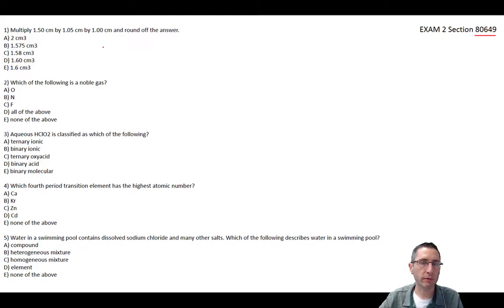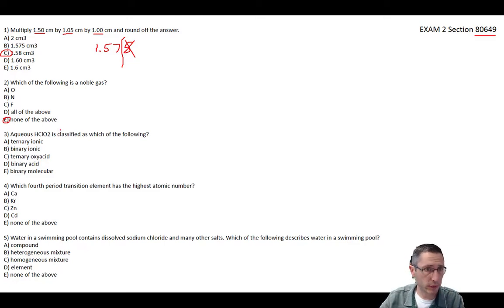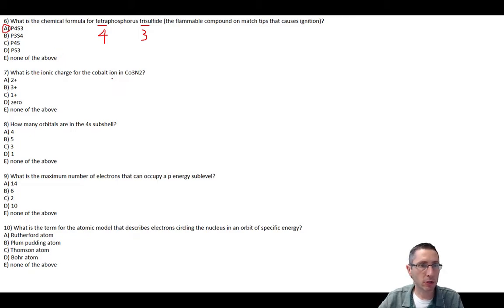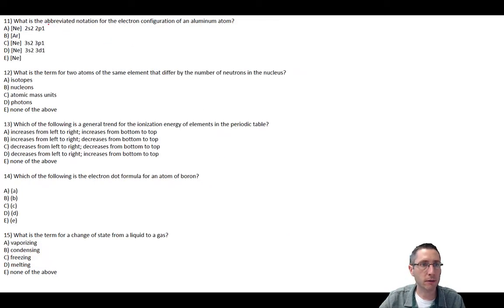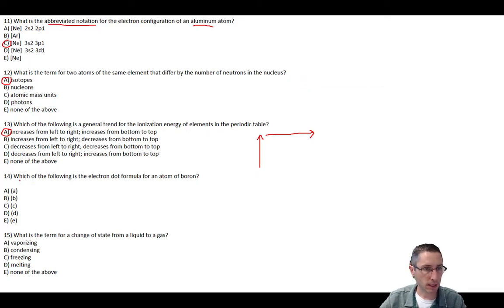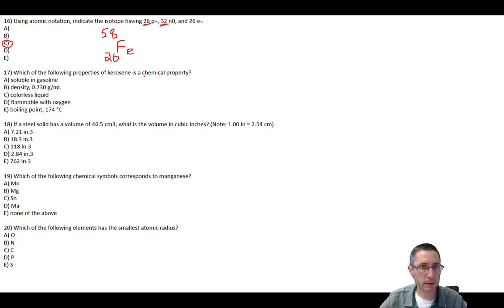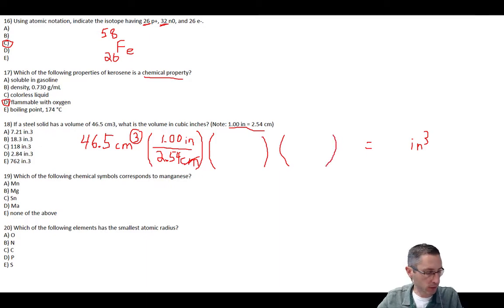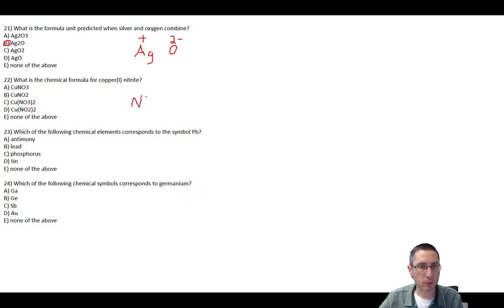Intro Chem Exam 2 Walk Thru Section 80649